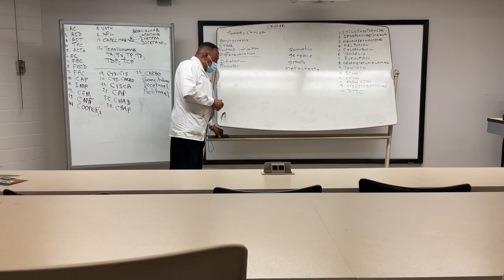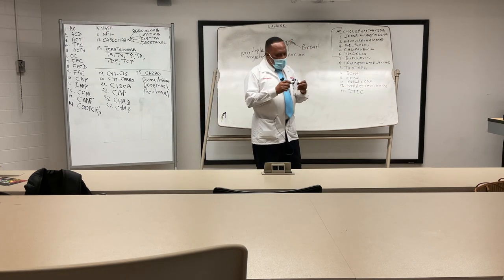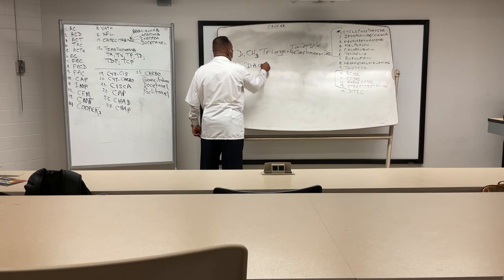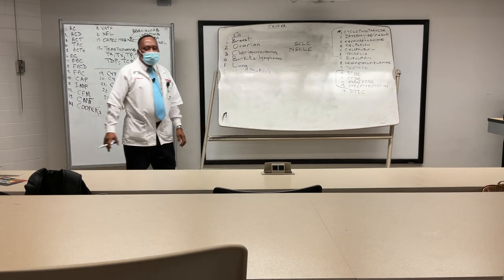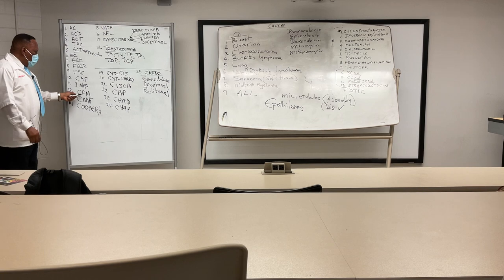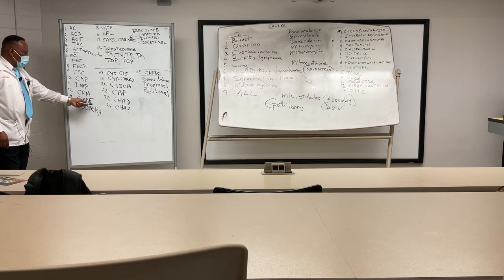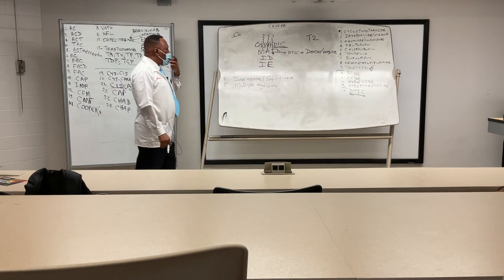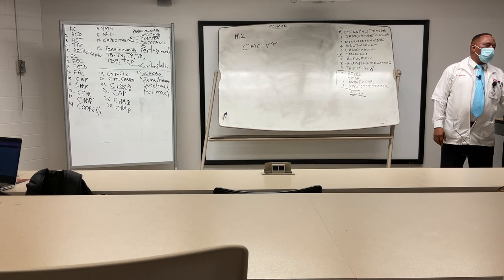Lecture #16 (Alkylating Agents/ Anticancer) November 8, 2023